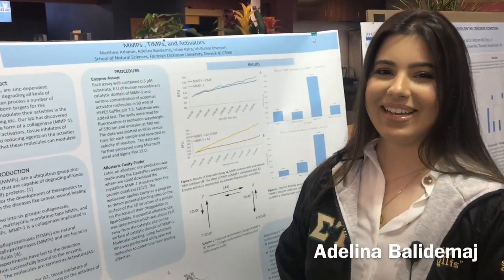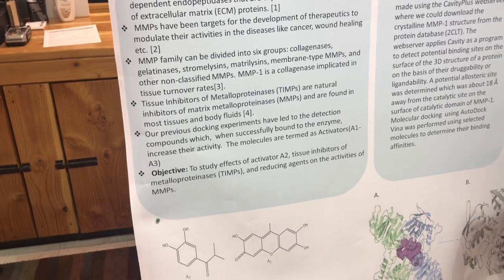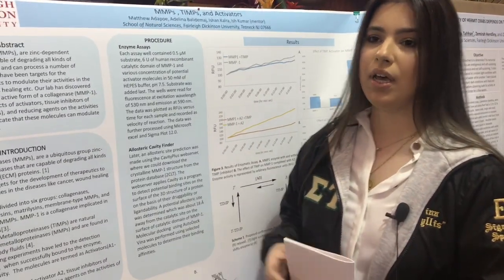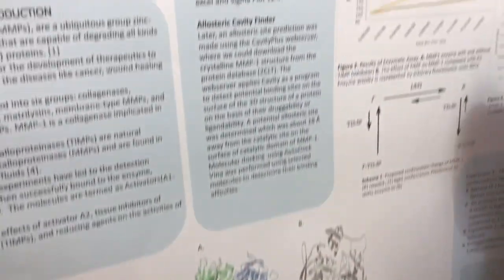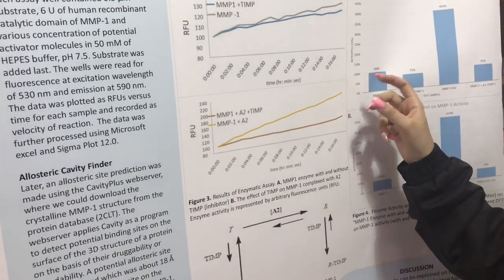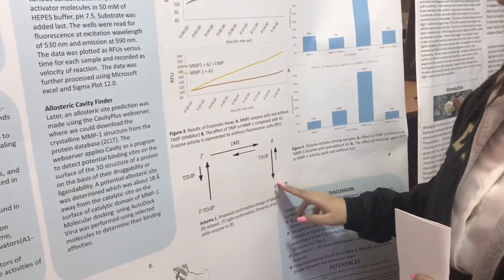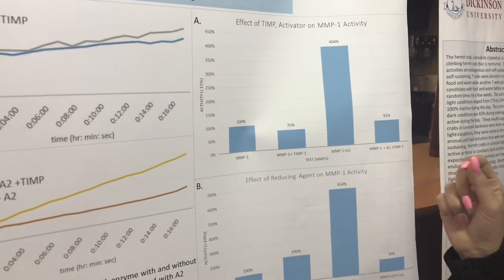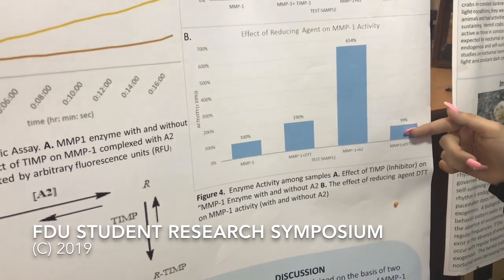MMPs, Endogenous Inhibitors and Exogenous Activators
Adelina Balidemaj talks about the research that she did with Matthew Adapoe along with their mentor Dr. Ish Kumar. She goes into detail about MMPs (Matrix metalloproteinases) and how the enzyme under MMP are capable of degrading all kinds of extracellular matrix proteins and process a number of bioactive molecules.